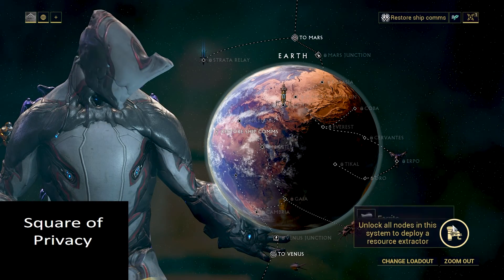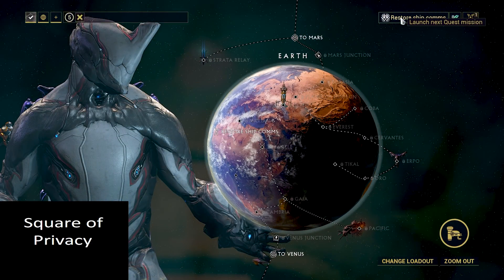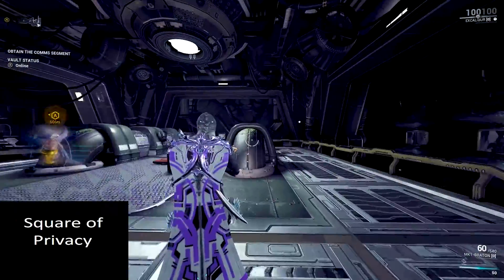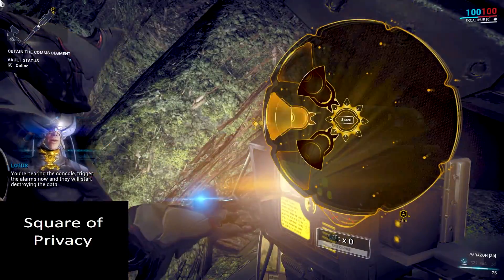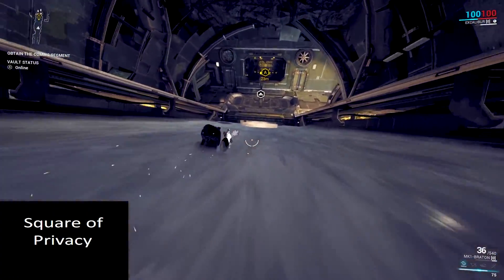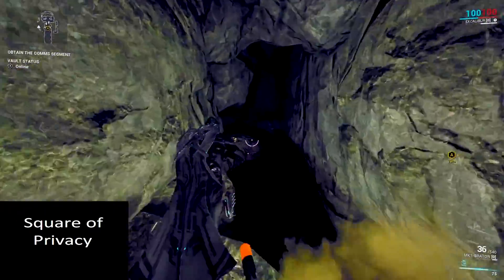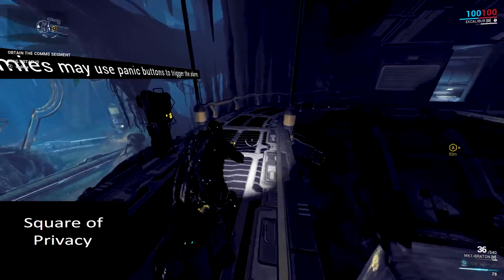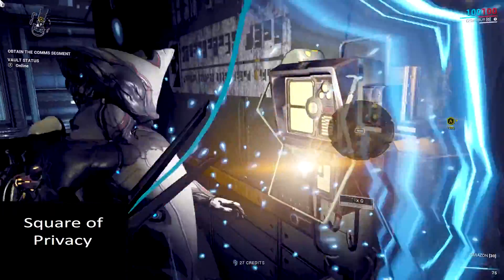Framing the War #1 - Vor's Prize - Restore Ship Comms (E Prime, Earth)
Just in case somebody needs it, for some reason.